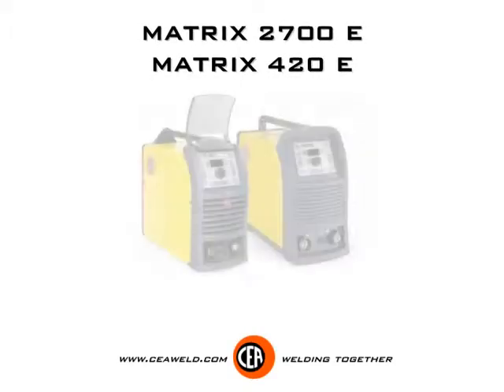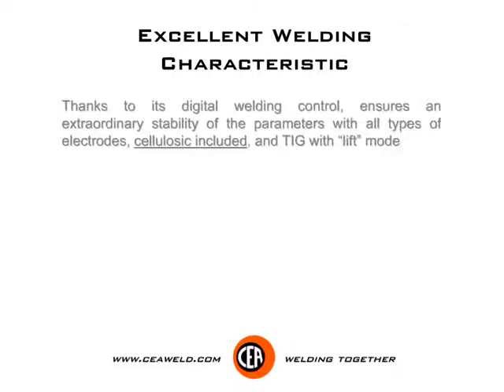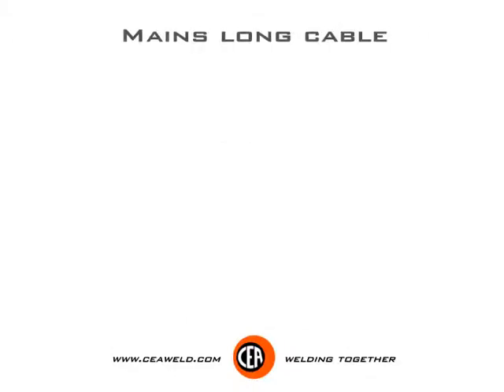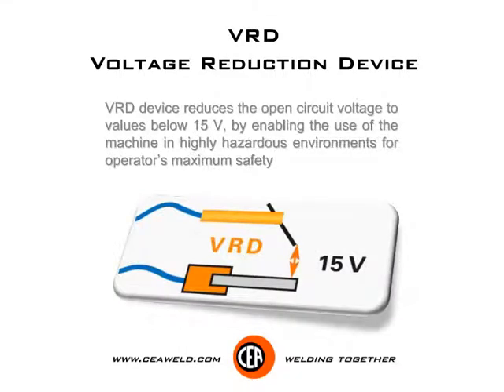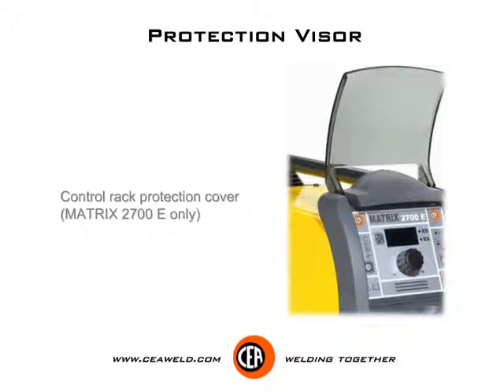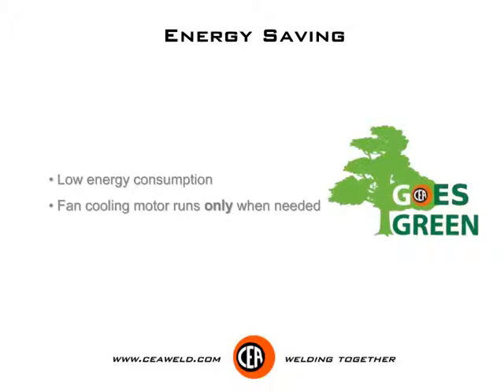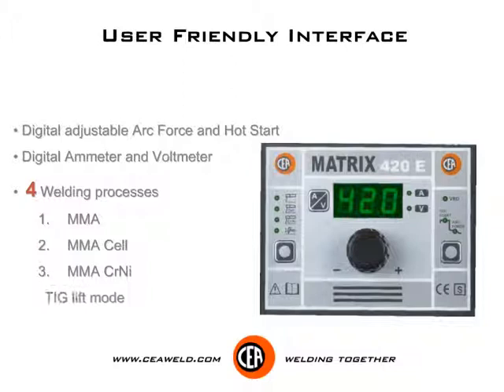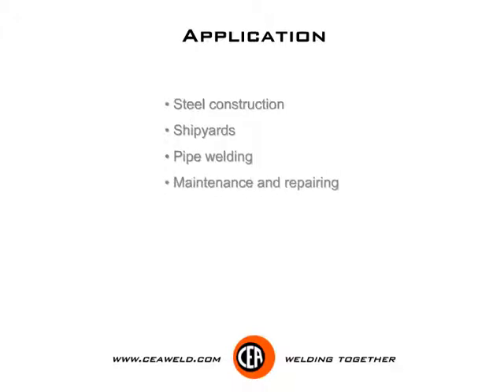MATRIX 2700 E - MATRIX 420 E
Powerful, compact and lightweight MATRIX 2700 E and 420 E thanks to their innovative digital control of the welding process are built according to the very latest IGBT based inverter technology. These DC power sources thanks to their excellent arc characteristics, are recommended for highest standard applications with any electrode. Suitable to be used in shipyards, steel construction, pipe welding and maintenance, MATRIX E's ensure an extraordinary stability of the welding parameters and their "fast dynamic characteristic" enables to achieve quality results even with the most difficult cellulosic and basic electrodes, and also in TIG with "lift" mode arc striking. MATRIX 2700 SV is standard supplied with 230 /400 V three input voltage.